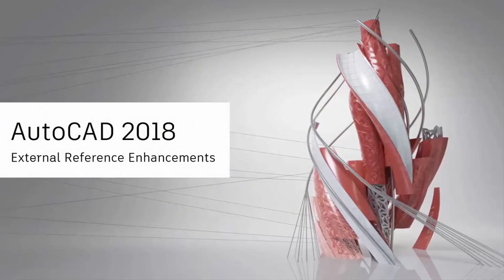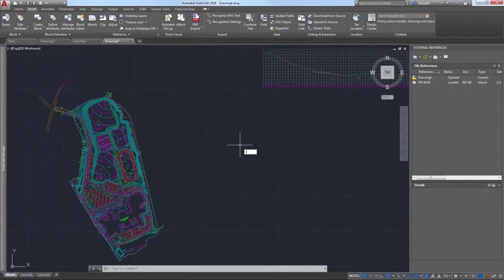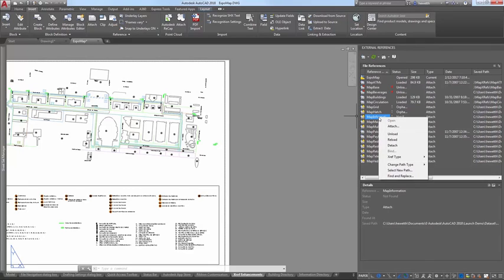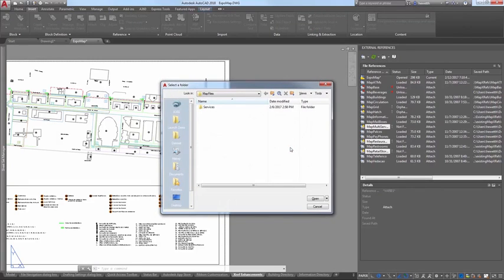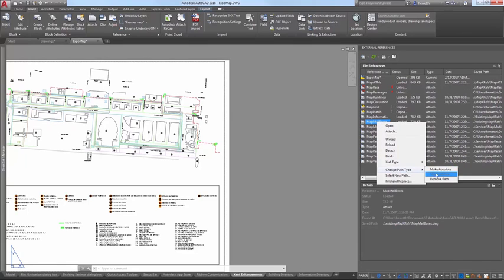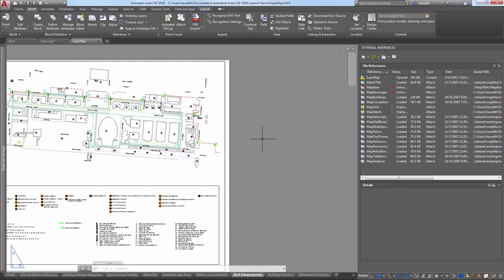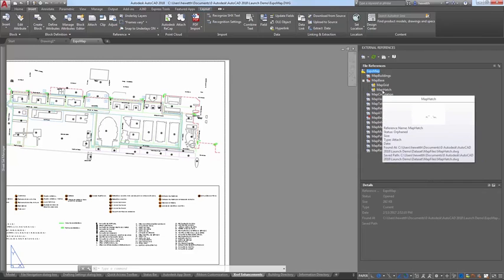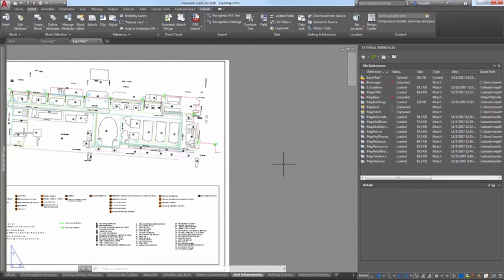Novità Autodesk 2018 - riferimenti file esterni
La versione 2018 di AutoCAD contiene strumenti migliorati per la correzione dei percorsi interrotti dei file di riferimento esterni.